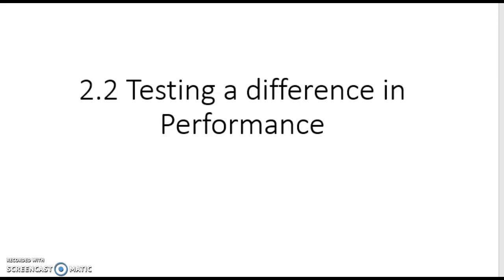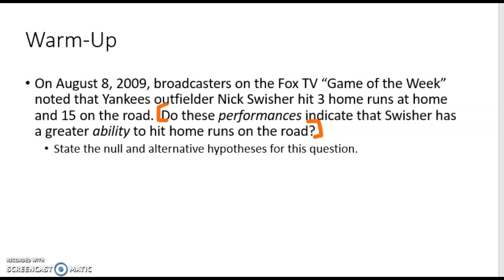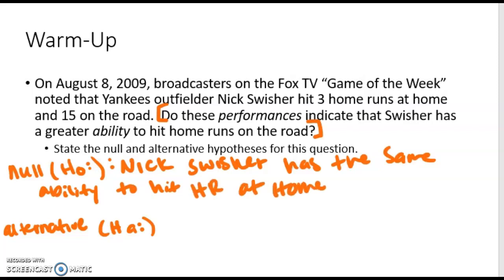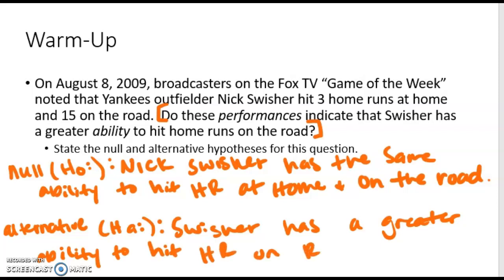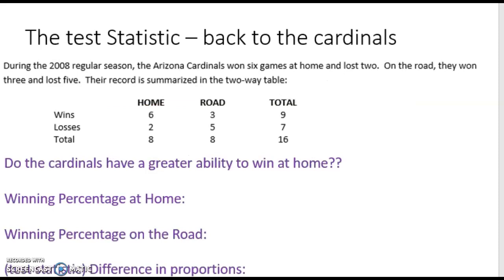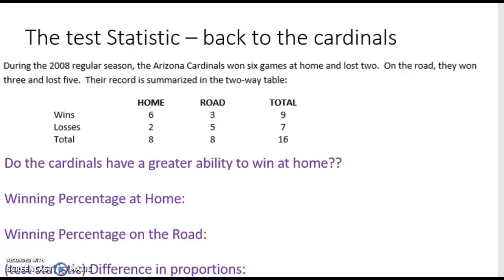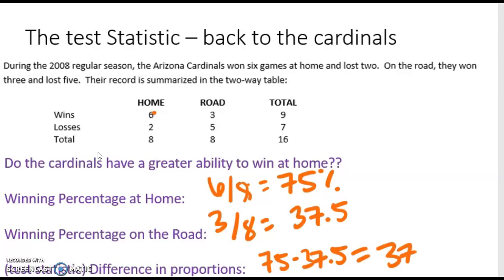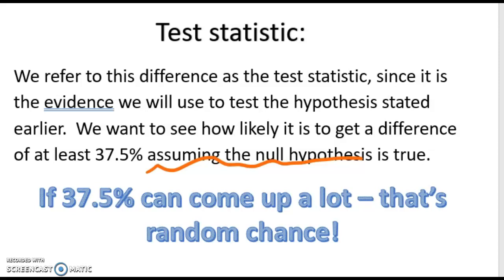2.2 Testing Difference in Performance Part 1